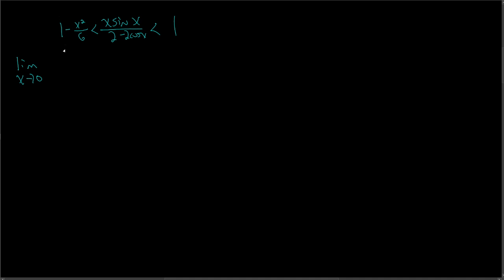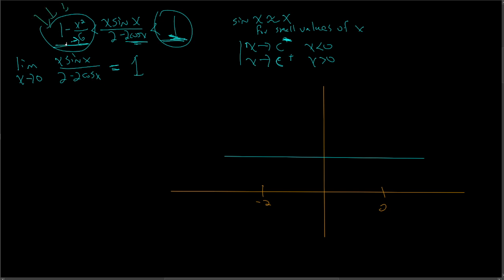MAT211 Chapter 2 Section 2 Question 65